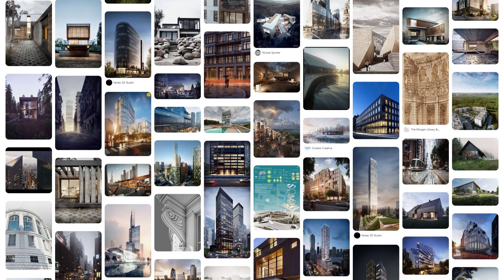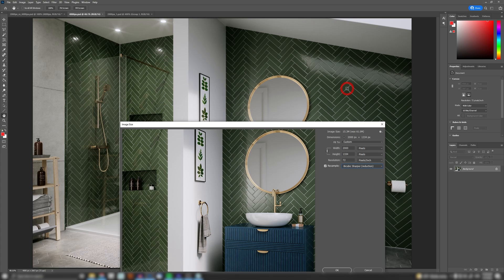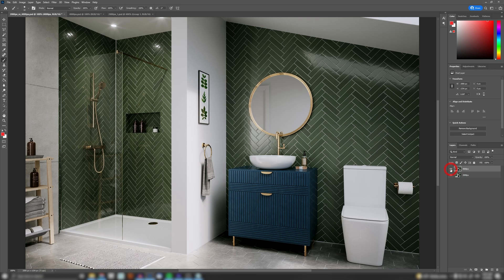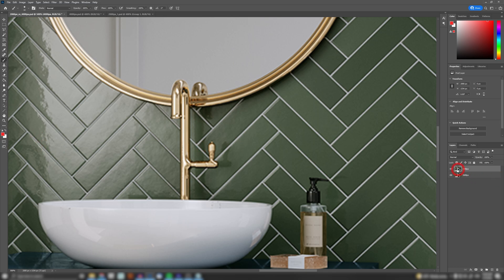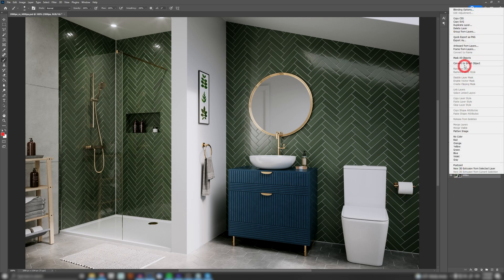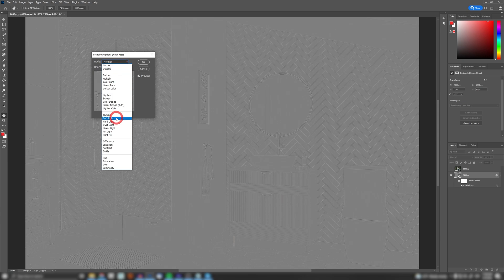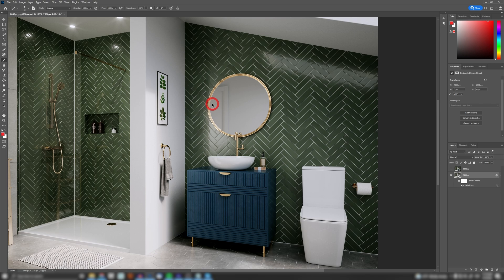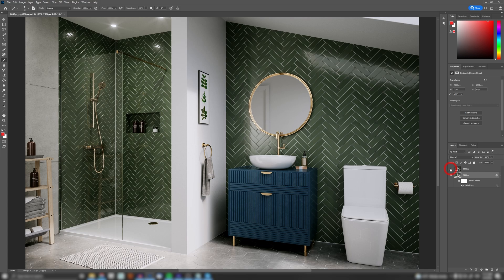Sharpen Your Way To CGI Photorealism | All 3D/2D Software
Yo yo! In today's video on @RenderRam  I'm showing you two sharpening methods to boost those sexy juicy details in your image with Downscaling and High Pass Sharpening, Enjoy!
00:00 Intro
00:27 Downscaling
03:43 High Pass Sharpen
05:37 Conclusion